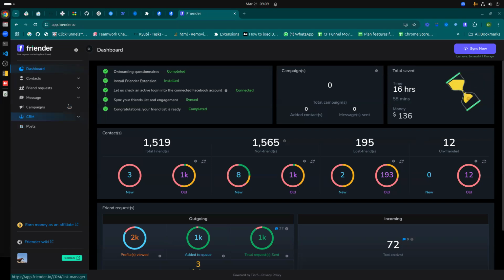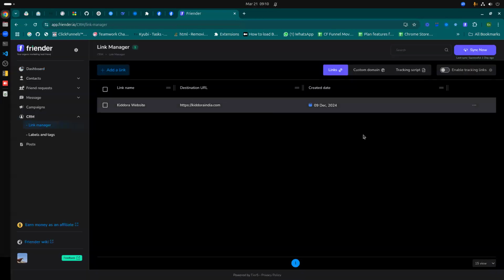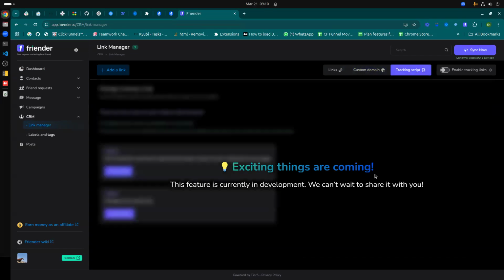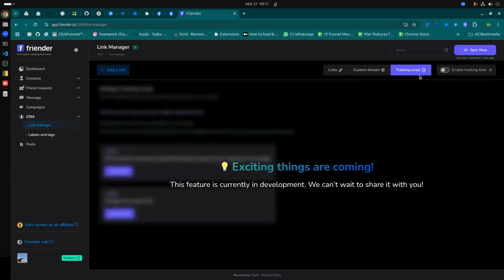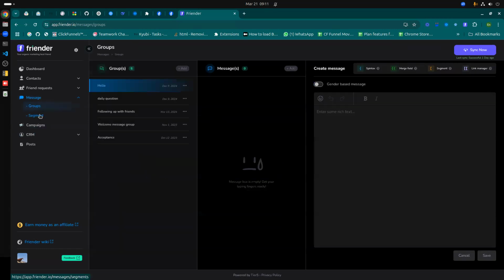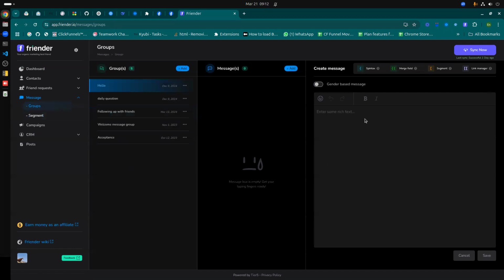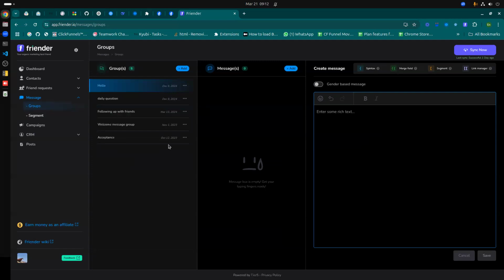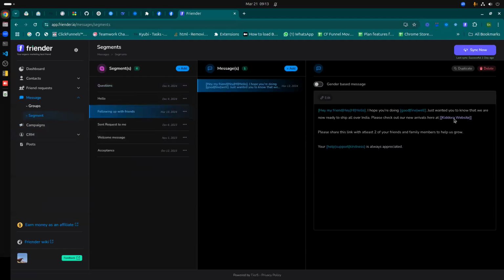How to use Link Manager feature in Friender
In this video, you'll be able to see how you can use the Link manager feature in friender to keep all your links in one place and then how can you use them in the messages.

This video will help you also to understand how link tracking and custom domain features are going to be once development is done.